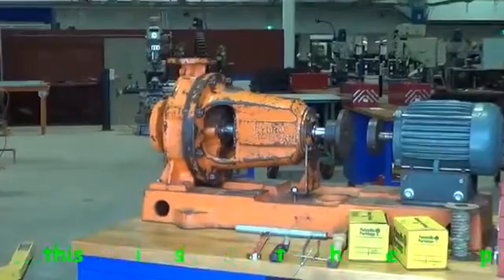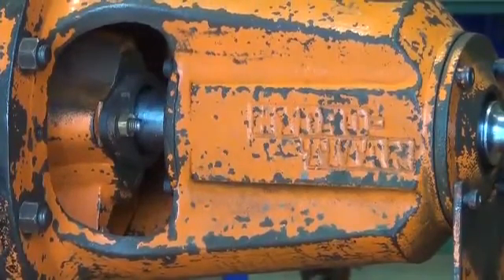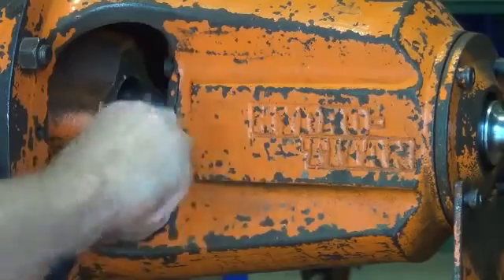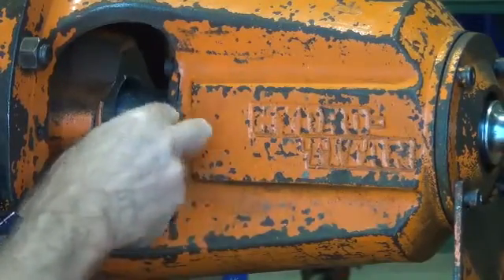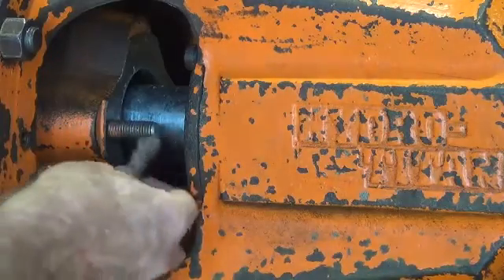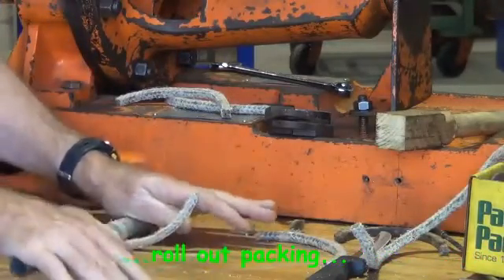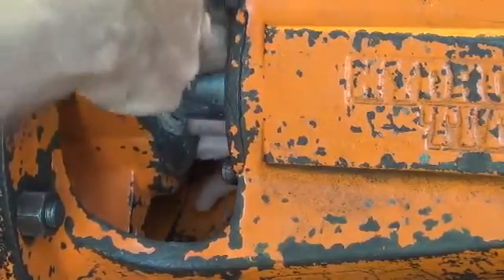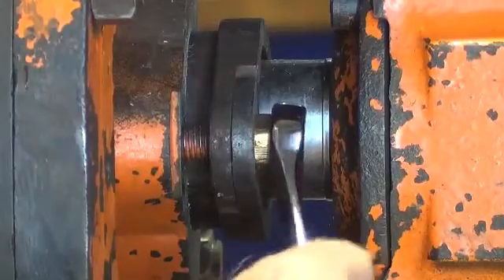Centrifugal Pump Gland packing (Compression Packing)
This video demonstrates in detail the correct procedure for packing the gland on a centrifugal pump.